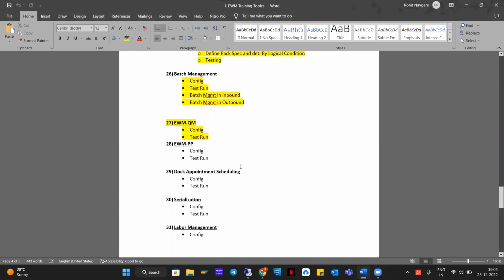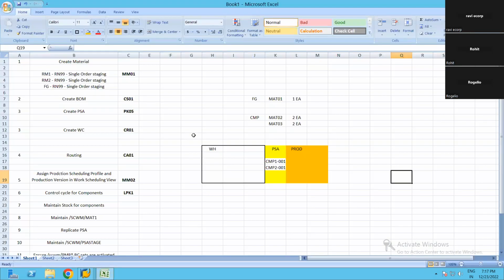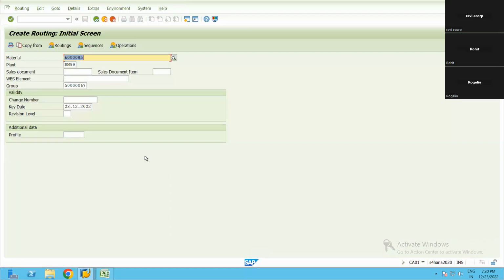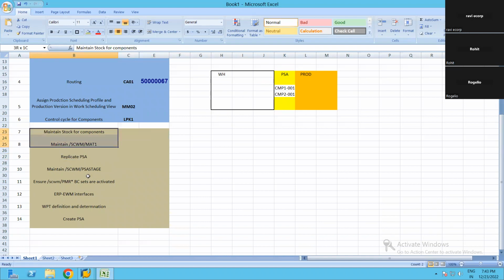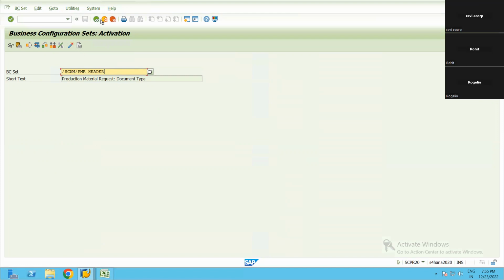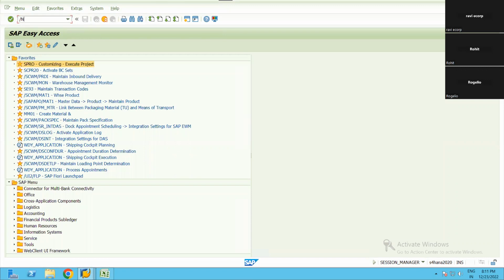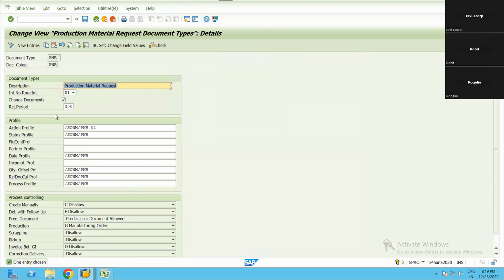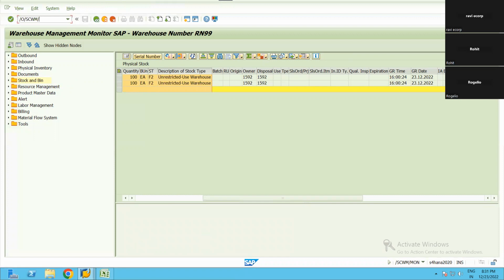Video 1 - SAP S/4 HANA EWM | Advanced Production Integration | Config & Setting Part-1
This video explains about the configuration and settings required to perform single order staging in PMR based Advanced production Integration.

Further videos will be uploaded on the same topic

Rohit